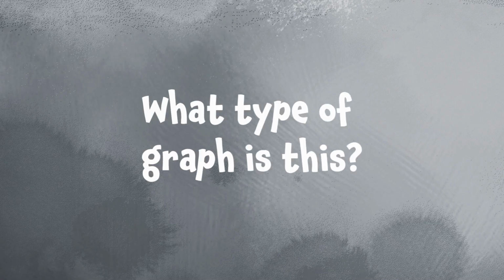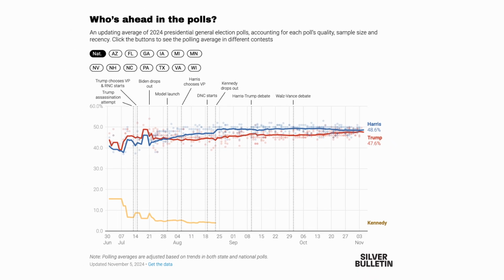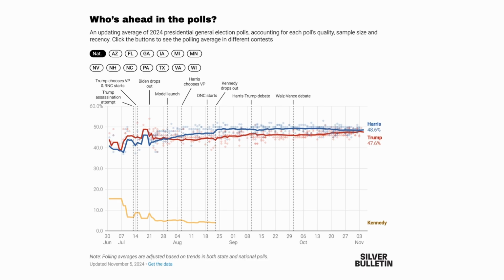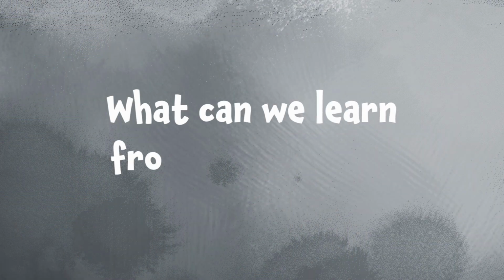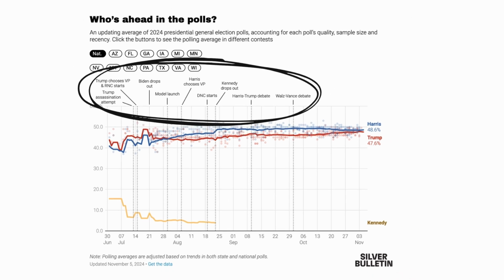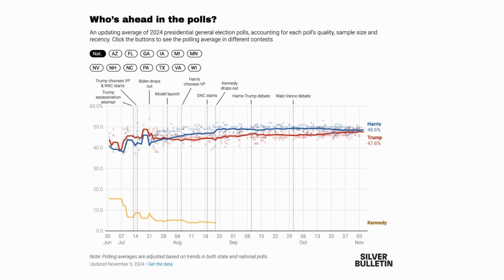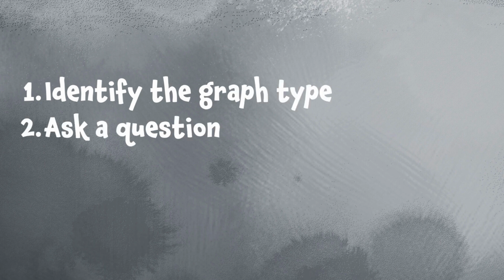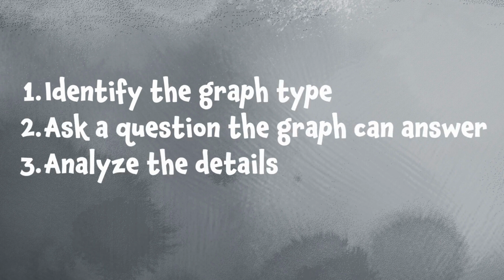Using election data to teach kids about graphs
Learn three easy tips that can help you analyze election graphs—or a chart on any topic—with kids!

00:00 Intro
00:22 Graph by Nate Silver
00:45 Determine the graph type
01:19 Figure out what questions you can answer
01:48 Analyze the details
02:14 Uncertainty
02:50 Recap
03:20 Daphne Draws Data & additional resources

IF A DRAGON CAN DRAW DATA—YOU CAN, TOO!
📚 Order the book: DaphneDrawsData.com/order
📊 Activities for kids: DaphneDrawsData.com/kids
🖥 Support for parents: DaphneDrawsData.com/parents
🍎 Resources for teachers: DaphneDrawsData.com/educators
📆 Upcoming events: DaphneDrawsData.com/events